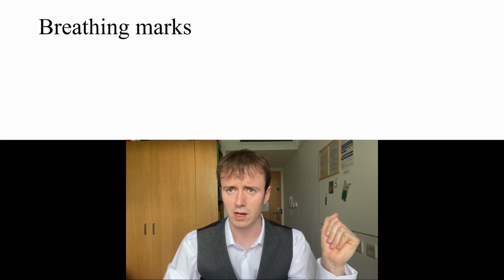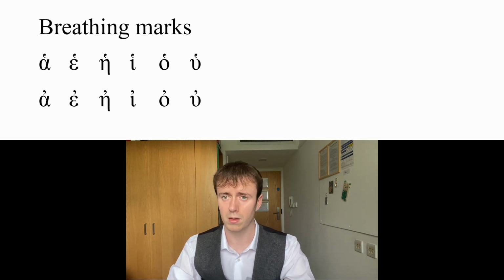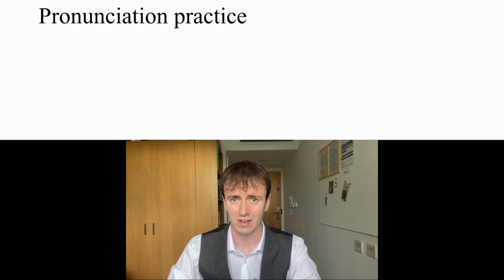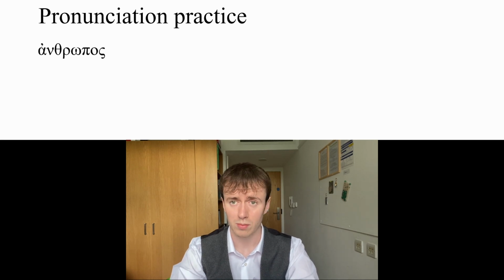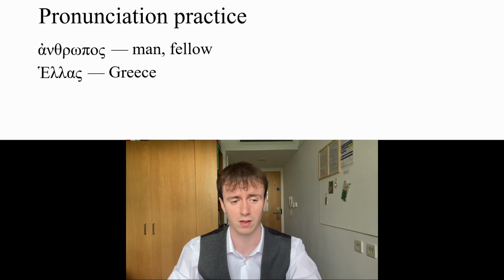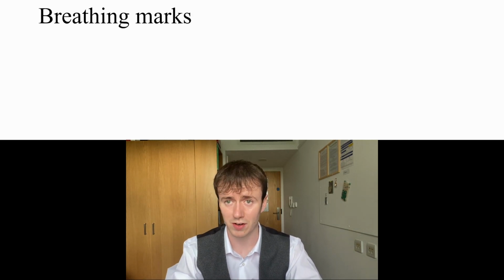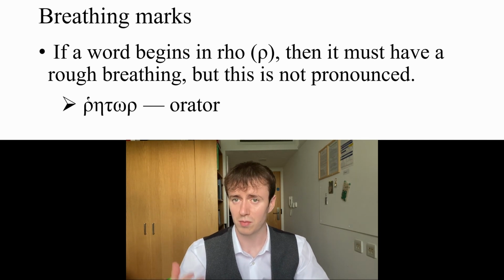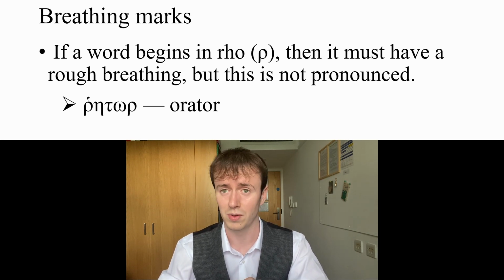Ancient Greek Lesson 3: Breathing Marks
The third lesson in my Ancient Greek course. Lessons 1-6 teach you how to pronounce Ancient Greek.